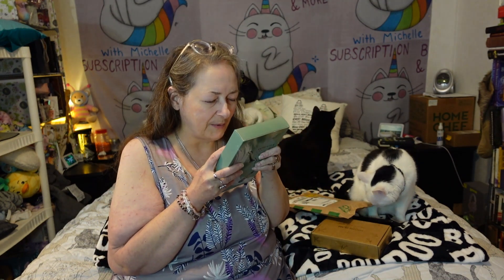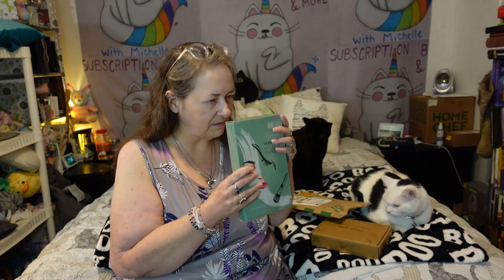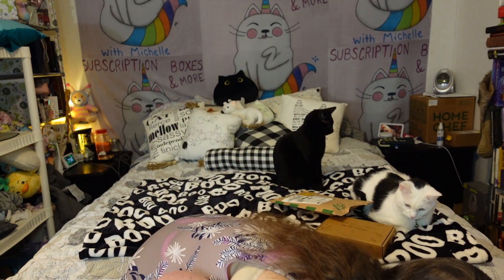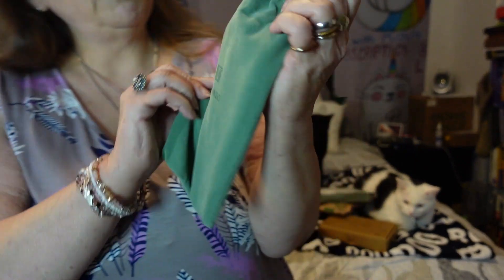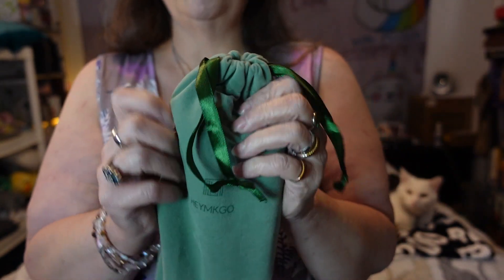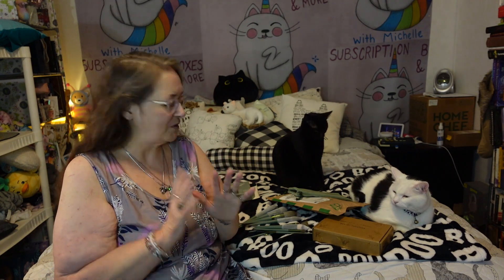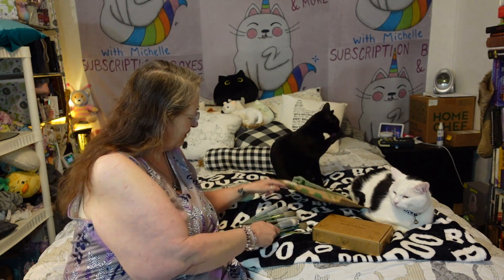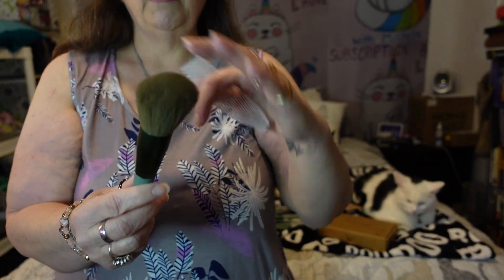HEYMKGO Versatile Makeup Brushes ~ 15 piece set in Velvety bag ~ Unboxing & Review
World Jess Micro Technology is determined to provide customers with more valuable and professional makeup tools. We focus on quality and pay attention to environmental protection. Strive for better and more environmentally friendly products.👋